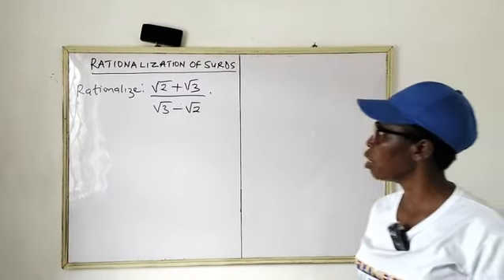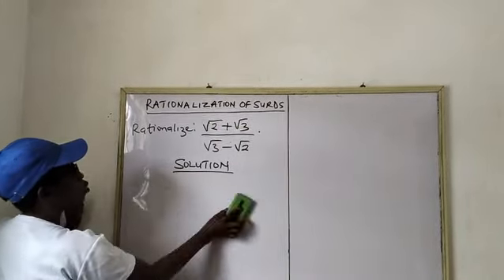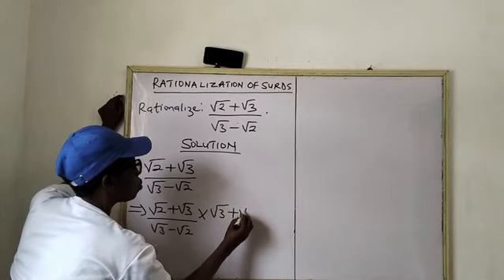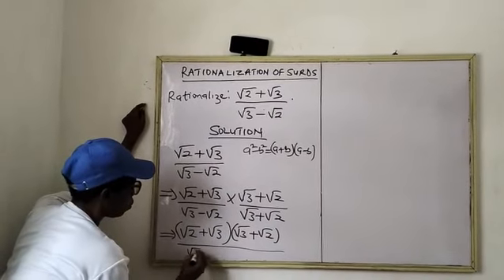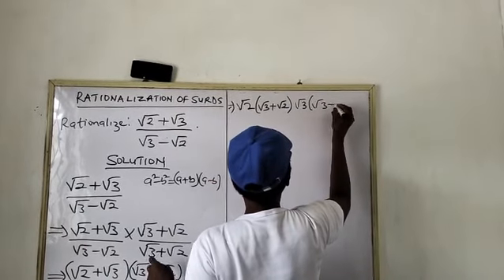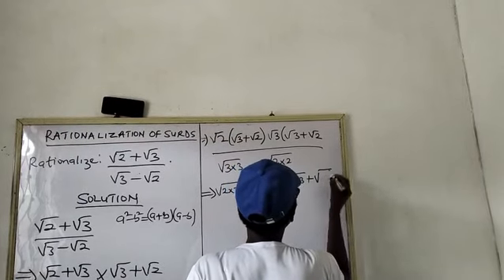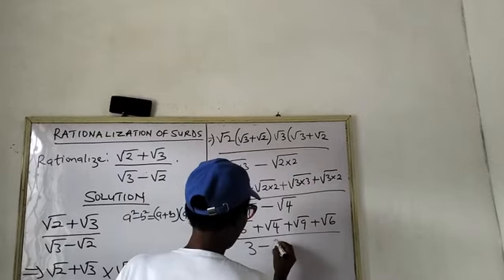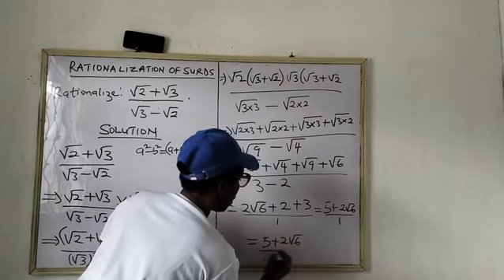Rationalization Made Easy Educational Focus By Abosede Micah-Daniels